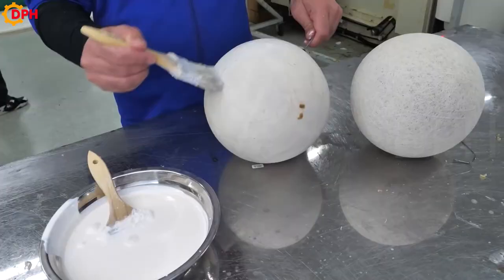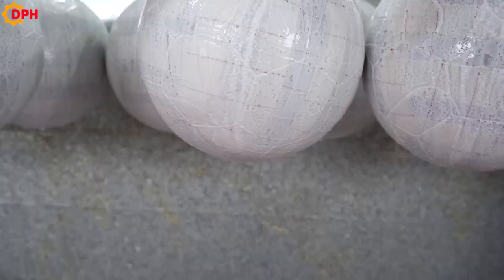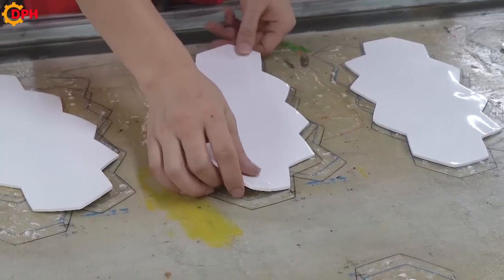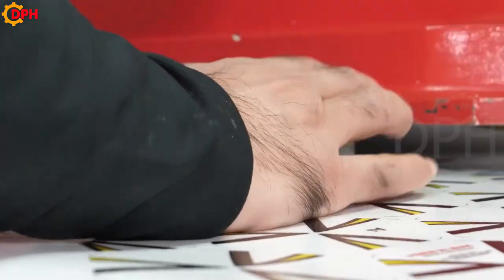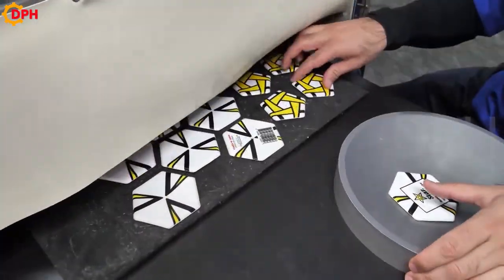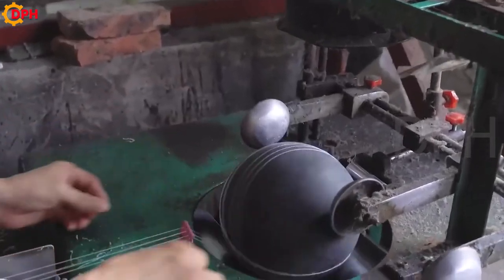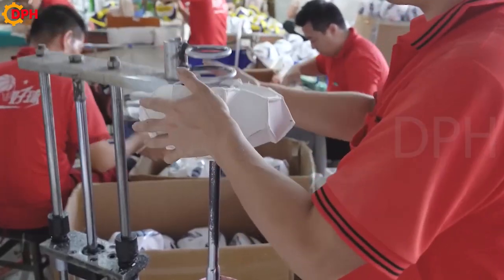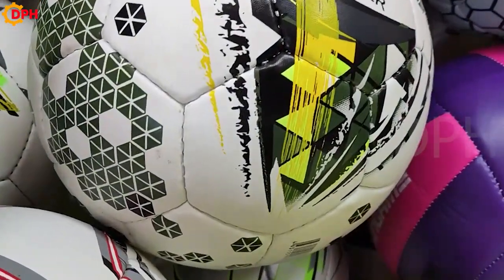Incredible Mass Production Process of Soccer Ball | Daily Process HD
In the classic football matches, it can be seen that, every second, every minute, hundreds and thousands of eyes are focused on the movement of the ball on the field. However, few people know that to create a perfect ball needs to go through an extremely complicated production process. Before being put on the field, participating in a match, the balls will be thoroughly checked, ensuring perfect roundness, high bearing capacity, good elasticity. So let's explore the process of creating a standard ball with Daily Process!
Incredible mass production of soccer balls
The first step in the process is the production of the ball billet. This stage is done manually, requiring quick, skillful hands of the craftsman. The round molds will be coated with a layer of white solution and then hung on a rack to reduce water before being dried.
The infrared preform dryer is installed on an automatic system with high-power thermal devices, which easily dries a large number of ball workpieces. Ball embryos enter from one end of the line, after undergoing a closed drying loop, they will be pushed back out.

Welcome to Daily Process HD channel!
Here, You can find most incredible  manufacturing process, tips and hacks for your projects.

Manufacturing
machines
Manufacturing Process
how to make